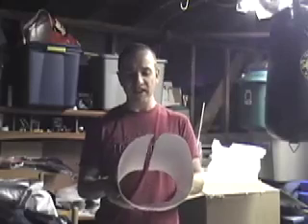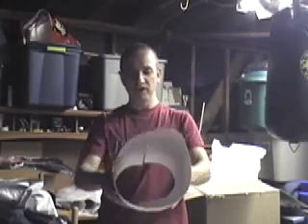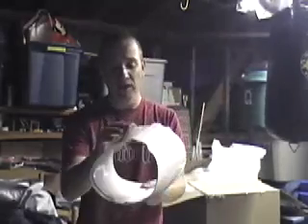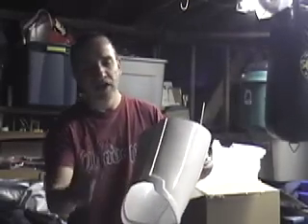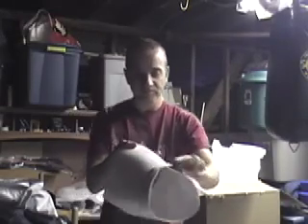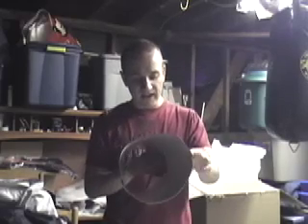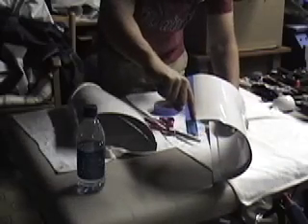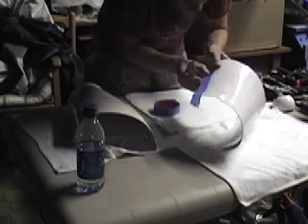Dave's Garage Episode 4 Pt1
In this episode I put together "The Thigh" pieces. This is the first part of 3 episodes.